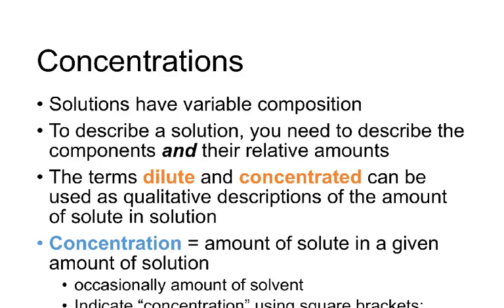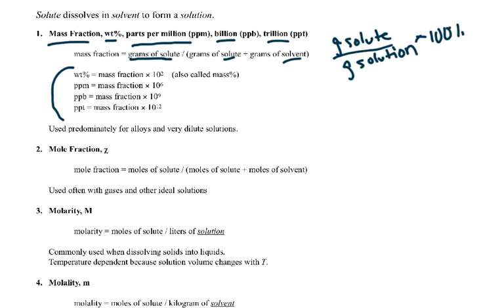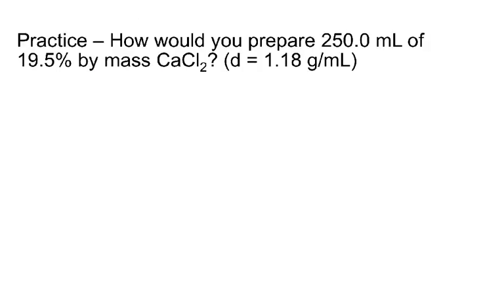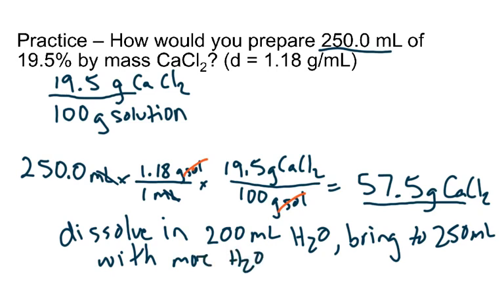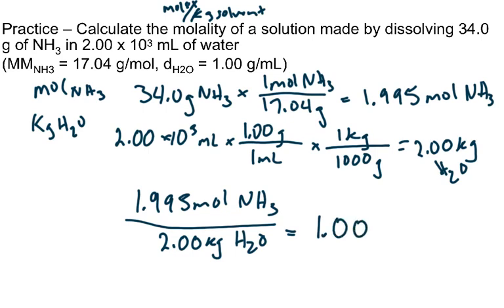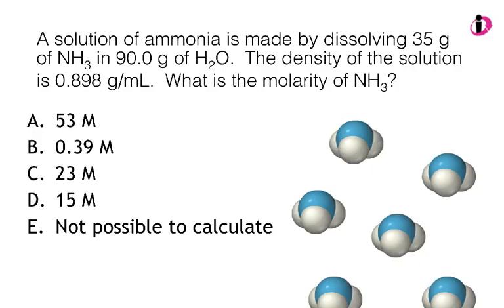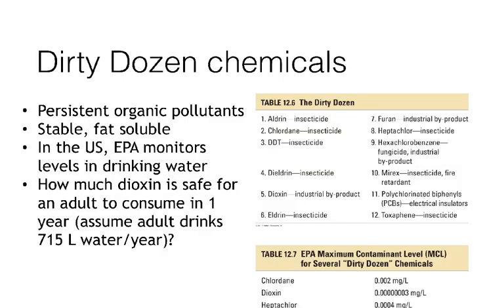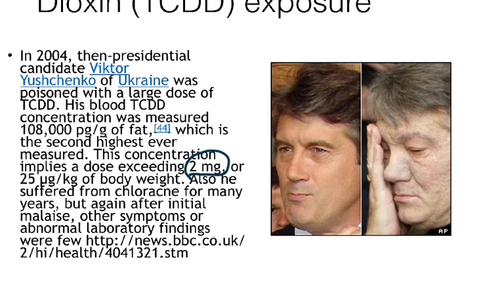Chapter 12 Part 4